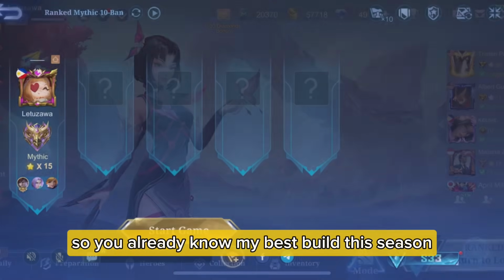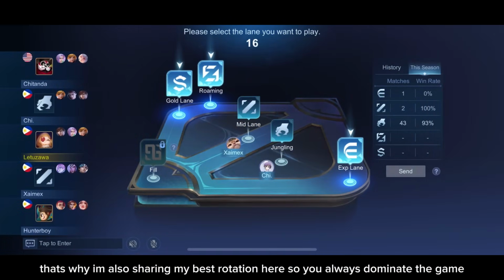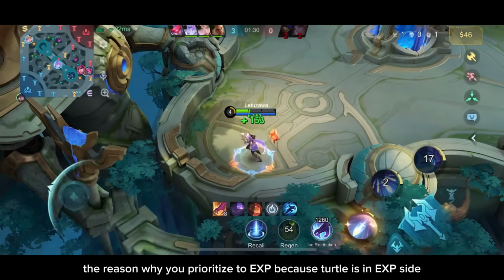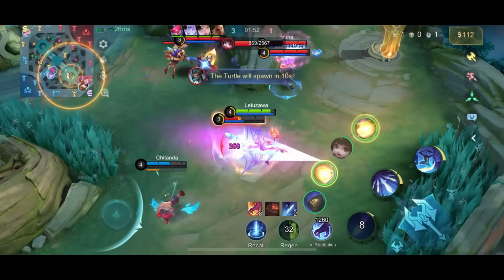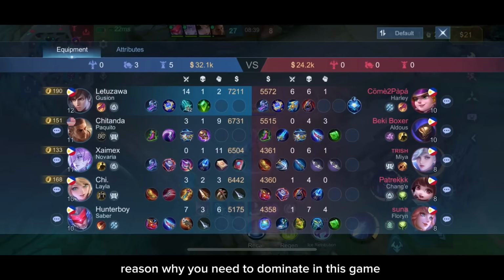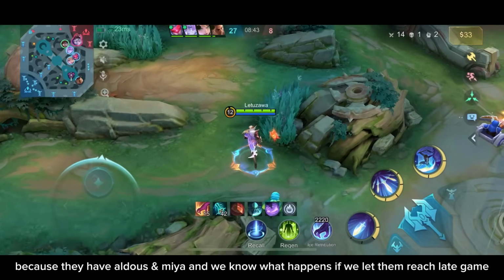GLOBAL GUSION WINSTREAK SOLO + NEW BEST BUILD & EMBLEM REVEAL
A weekly diamond pass costs only 91 Php

*Equipments*
Recorder: Built In
Device: iPhone 13 Pro Max (6/256)

Only Cat Can CLICK This!